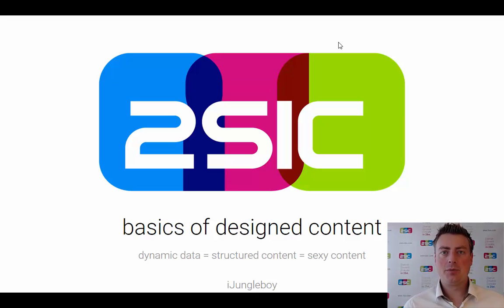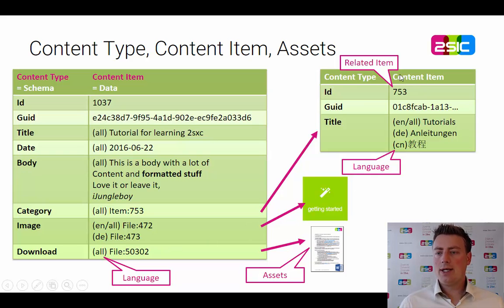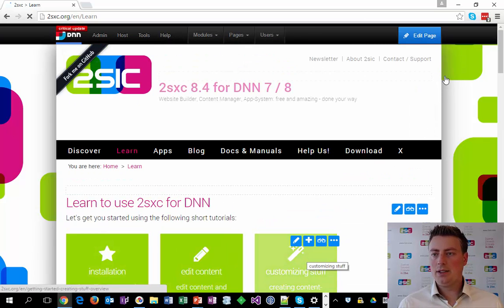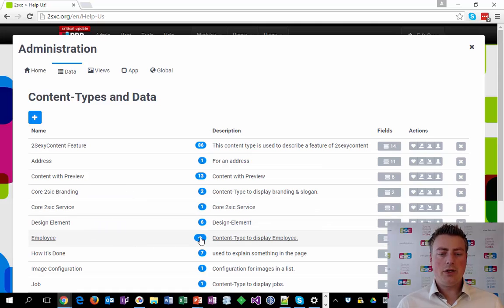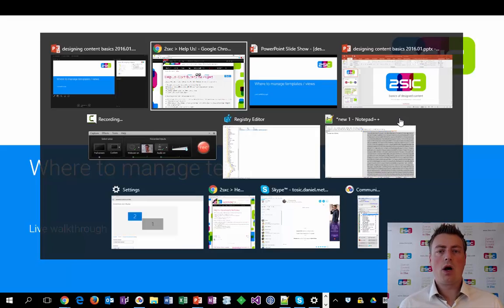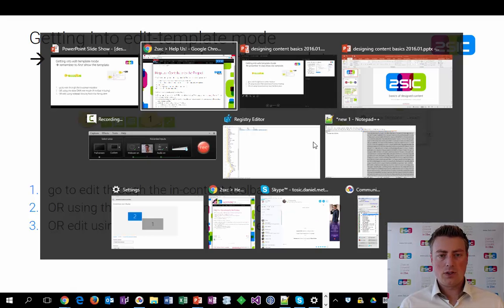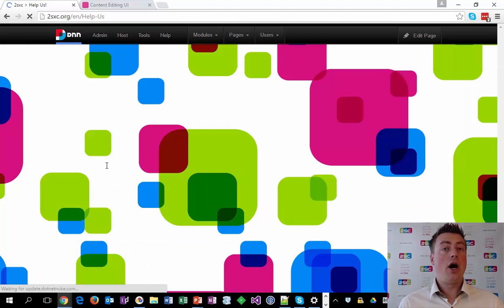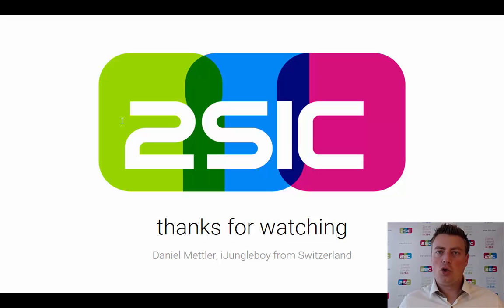Basics of Designed Structured Content with DNN / DotNetNuke and 2sxc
These are the very basics of getting around and understanding content-types, content-items, templates/views and where to find what.
Watch this when you want to start customizing the design of DNN or creating your own designed content.